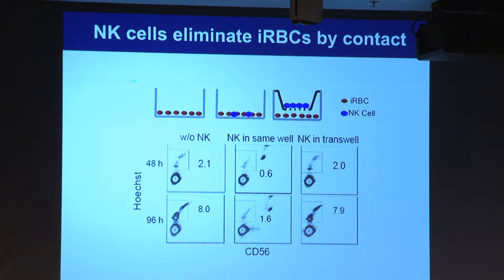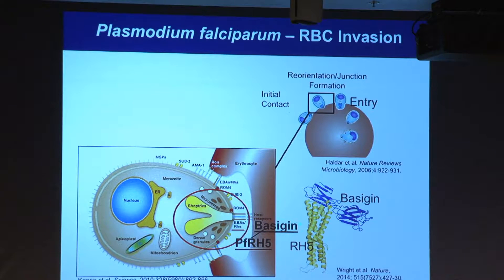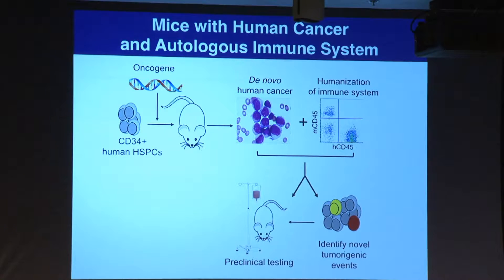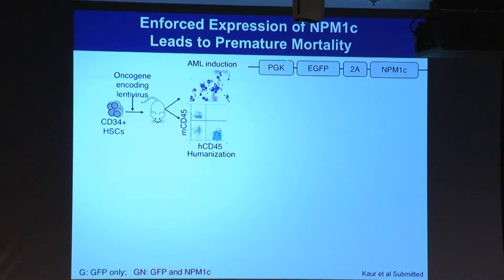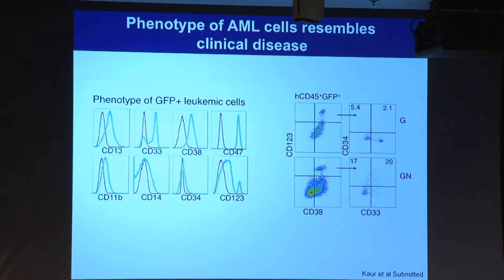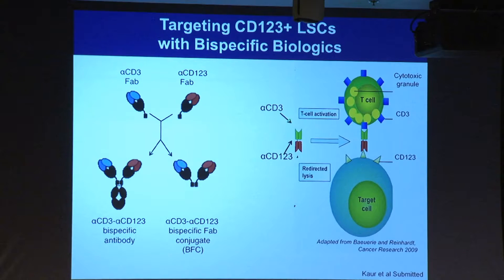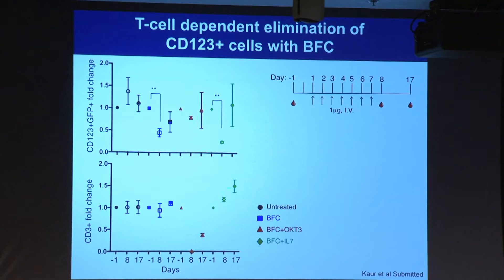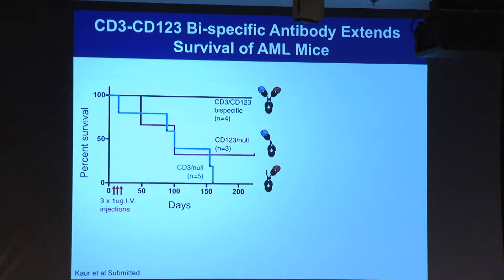2016 Immune Engineering Jianzhu Chen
Jianzhu Chen - MIT, Koch Institute
Engineering human immune system in mice for basic and translational research